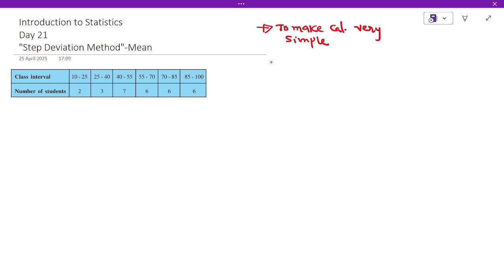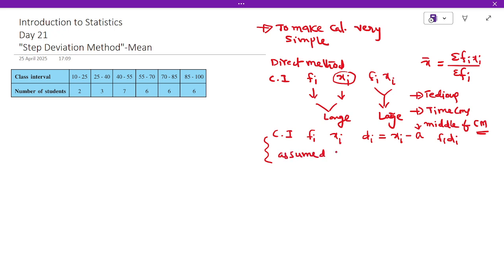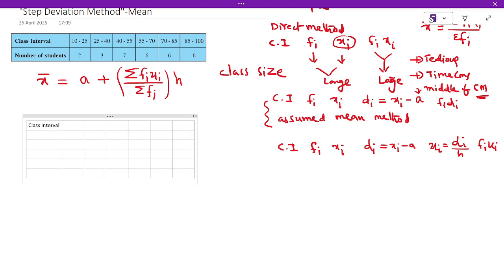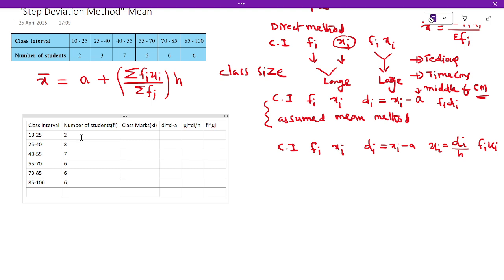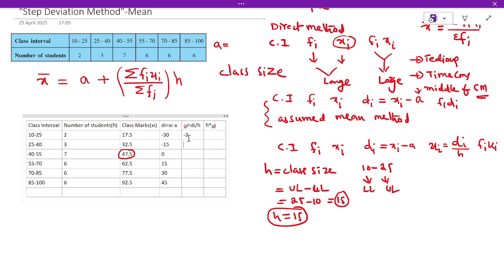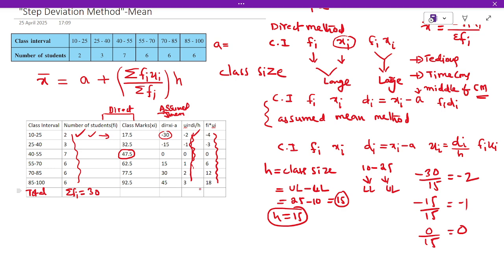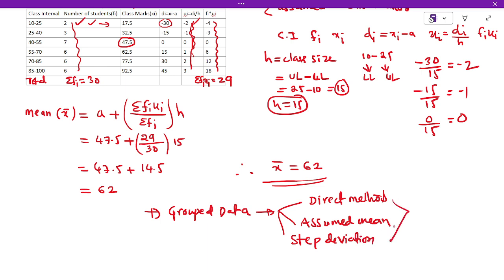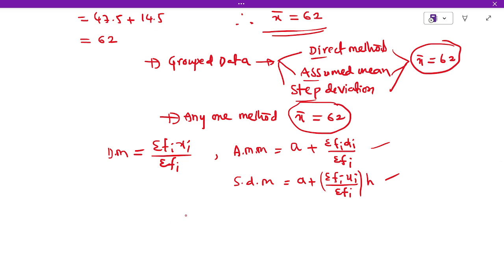Day21 | Introduction to Statistics | Business Statistics | Step deviation Method